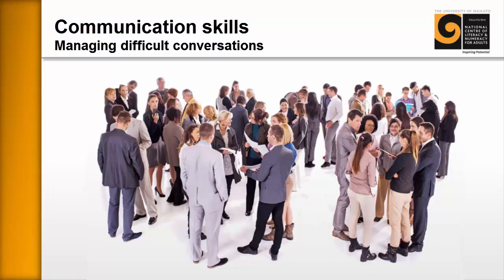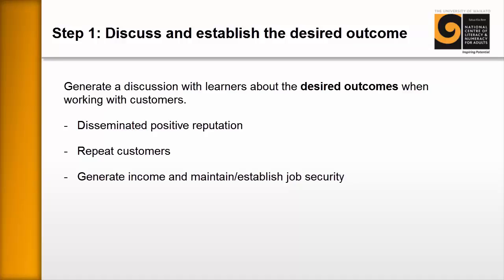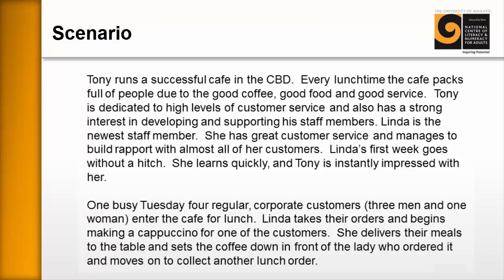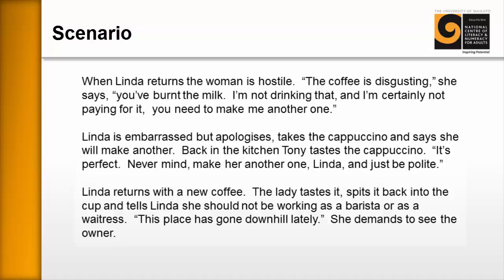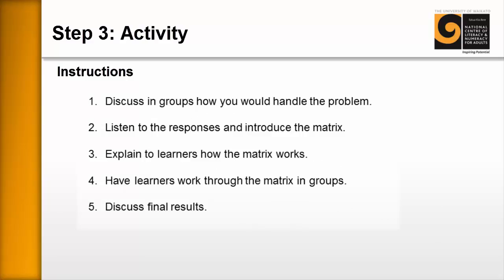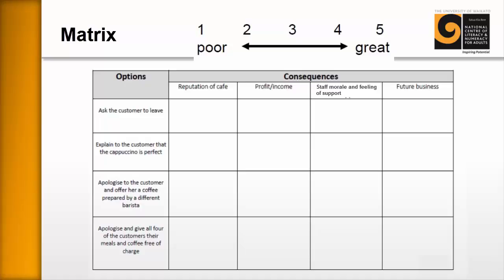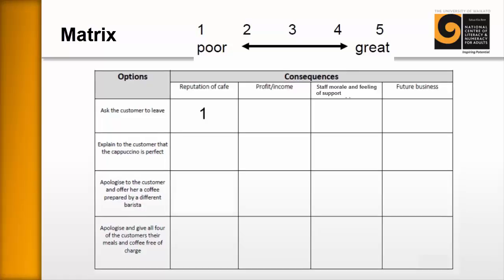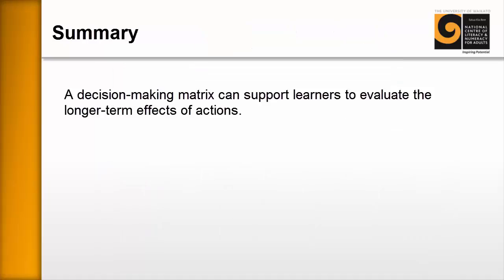Core Skills Managing difficult conversations